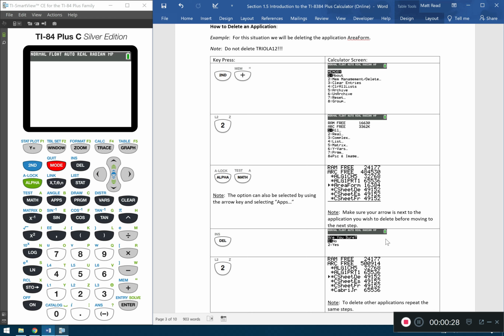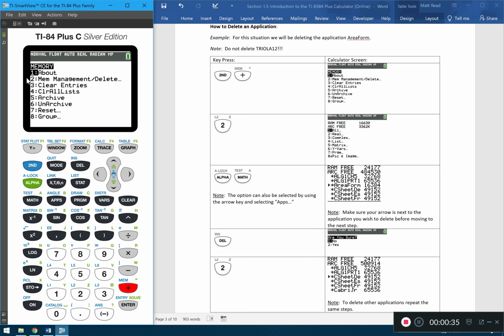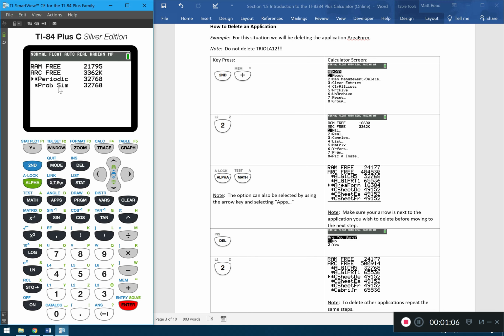How to Delete an Application (TI-83 or TI-84 Plus Calculator)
This video provides a step-by-step guide on how to delete applications from your calculator that are not approved for use during assessments. The instructor explains how to access the memory management menu, navigate to the list of installed applications, and remove unwanted apps while keeping necessary ones like "Triola 12" and "Prob Sim." Viewers are encouraged to complete this process ahead of time to avoid last-minute issues before their first assessment.